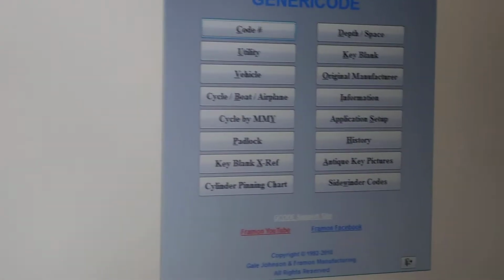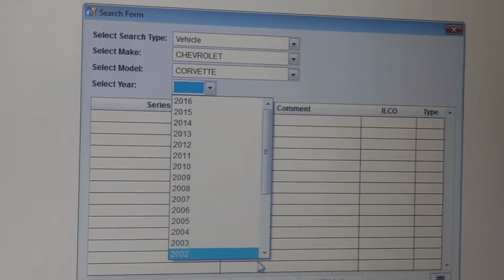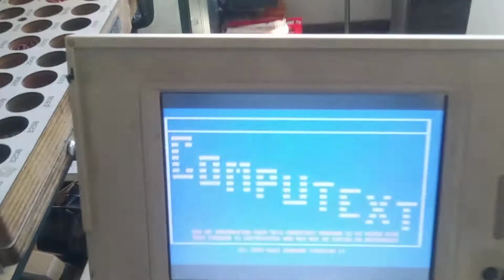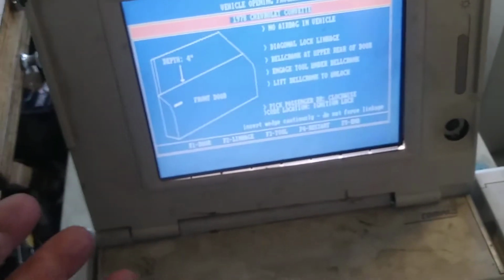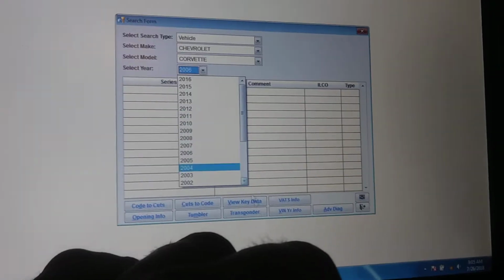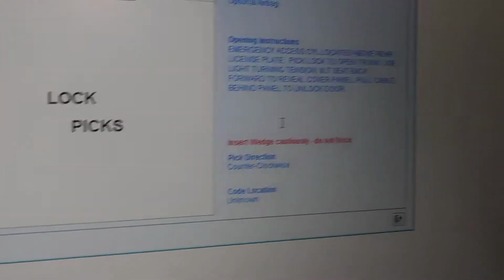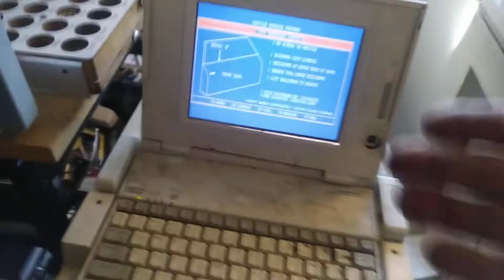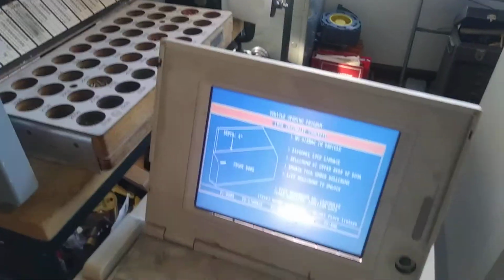Genericode software review a look at the old version compared to a newer version